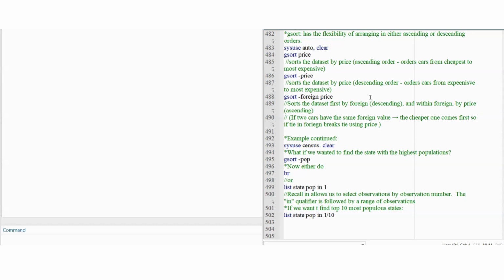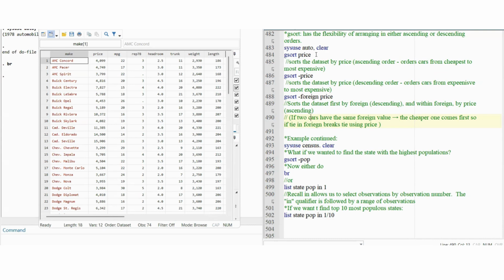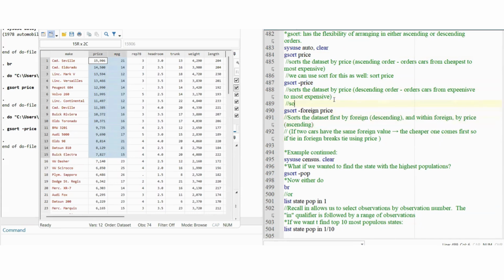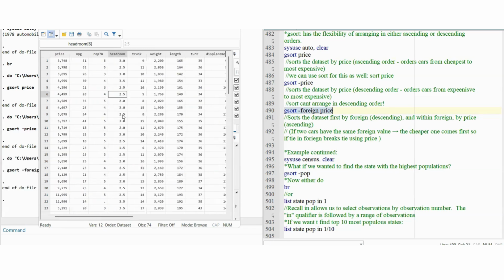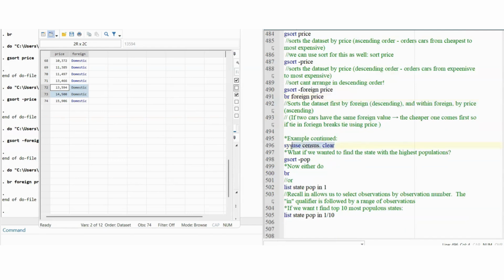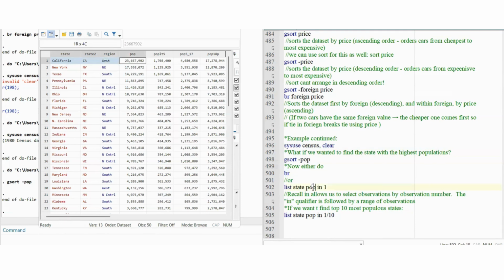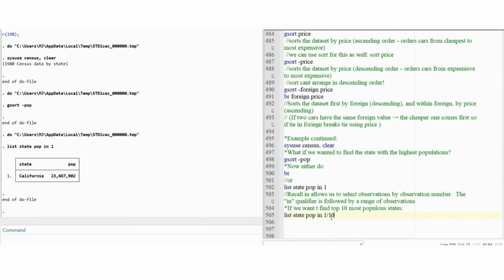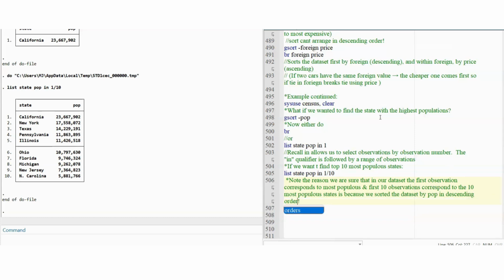gsort Command in STATA